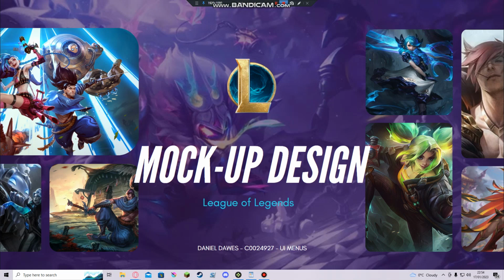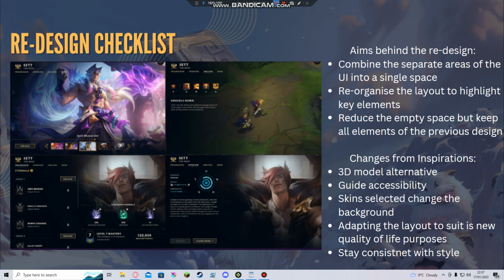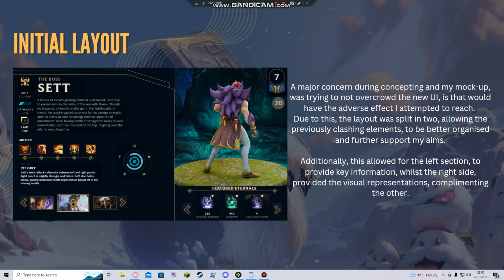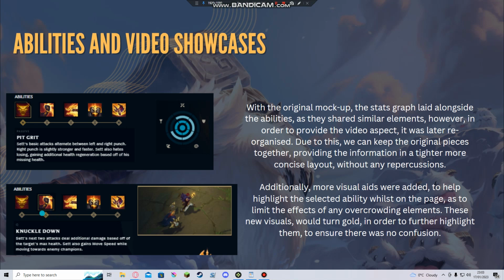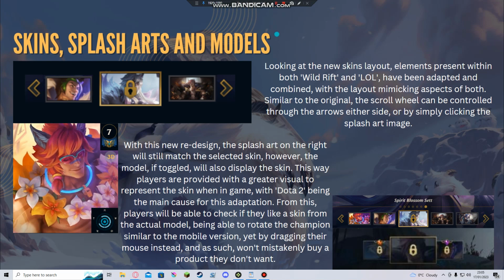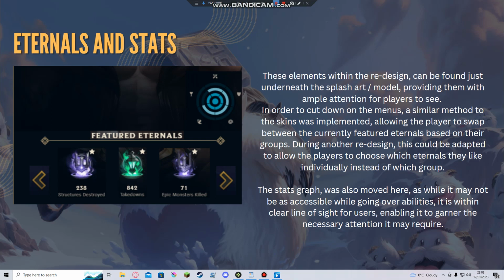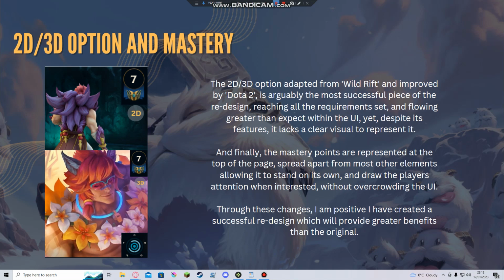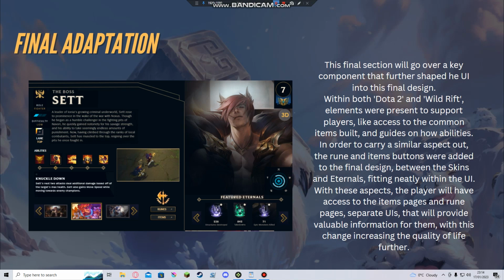UI Re Design for LOL